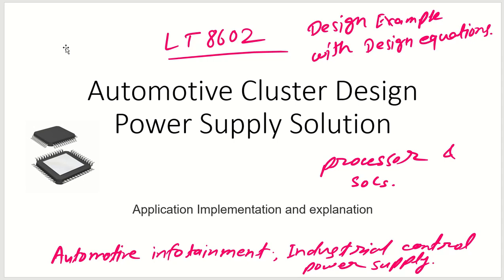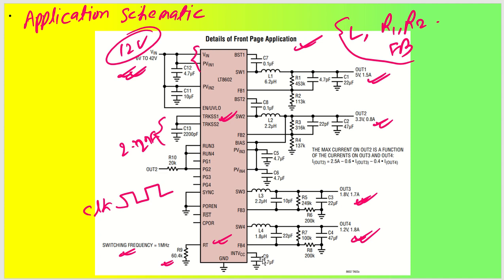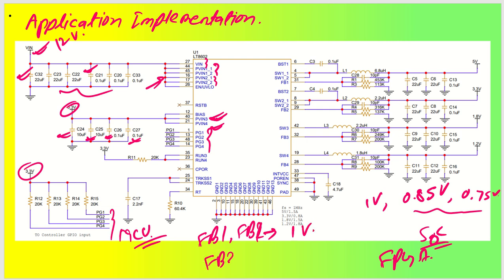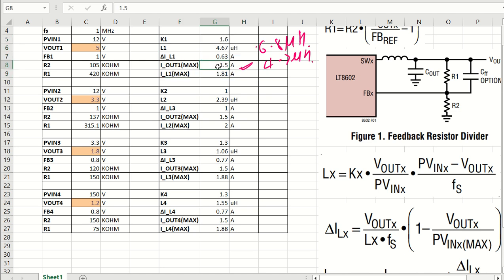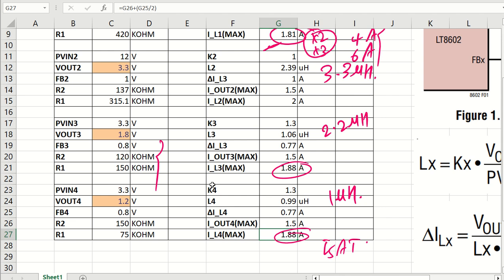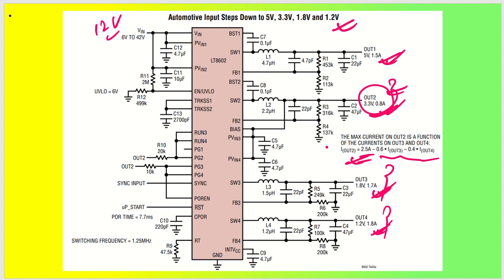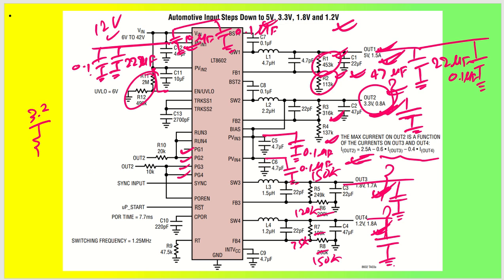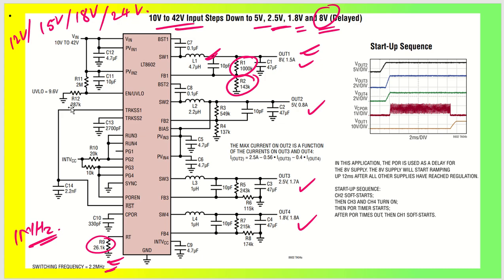062 Power supply Design Example Automotive Cluster System LT8602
3 example for Automotive Cluster System Power supply design
Complete calculation sheet for Output Voltage setting, and Induction value calculation

QUAD Step-Down Regulator design and details
LT8602 Switching regulator for SoC and Processor for Automotive infotainment and Cluster system design

Design Application using LM2596
Applications : 5V/1.5A, 3.3V/0.8A, 1.8/1.5A, 1.2/1.2A

Power supply design for several applications using QUAD monolithic Synchronous Step-Down Converter

Design techniques for different voltage required for appliances/Medical/Industrial Control Systems, Automotive Cluster, Infotainment system power supply devices

Example with LT8602

A very simple Switching regulator with simple design for processor and system power supply design

In this video:
☑️ Description:
Automotive Clusters System design power supply solution
Design Example and Design Equation calculation for LT8602

LT8602 Step-Down Converter design QUAD output/4-Channel output design

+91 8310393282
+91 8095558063